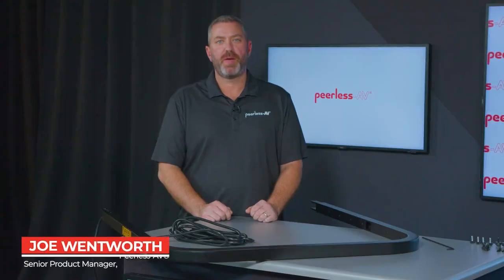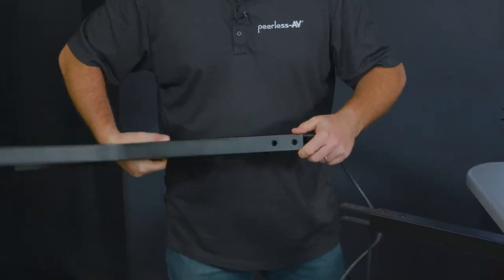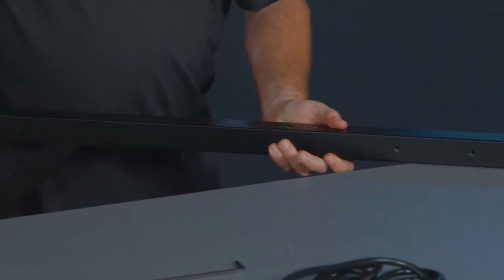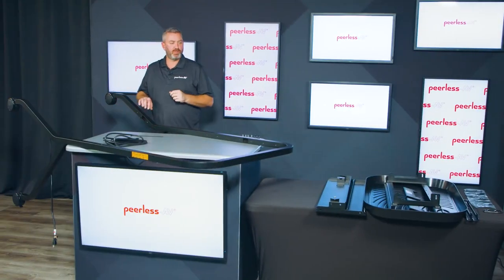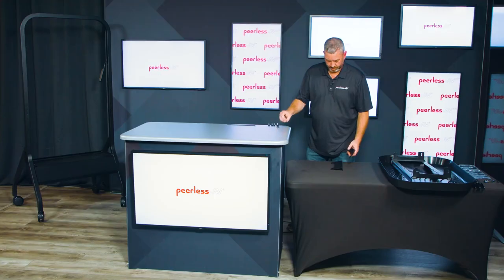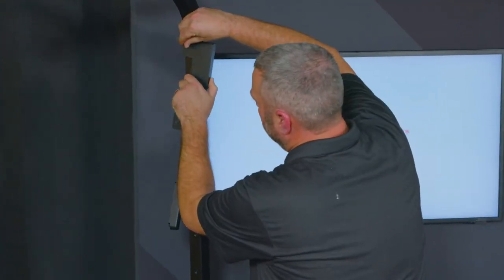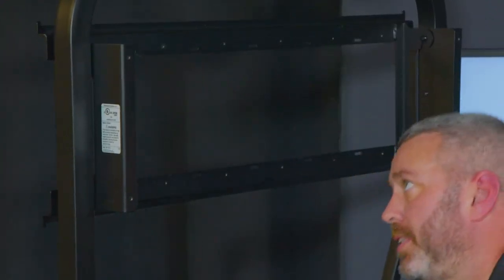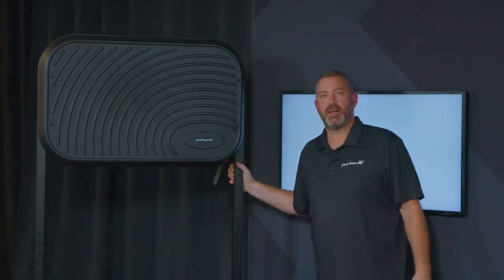Assembly Video: SmartMount® Flat Panel Carts (SR860, SR898)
Instructions also applicable for SR898 model